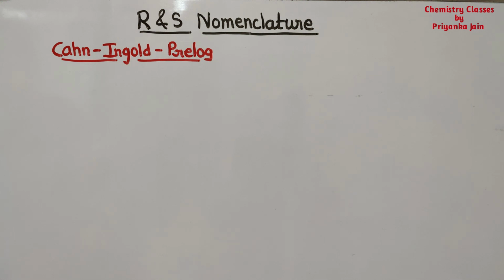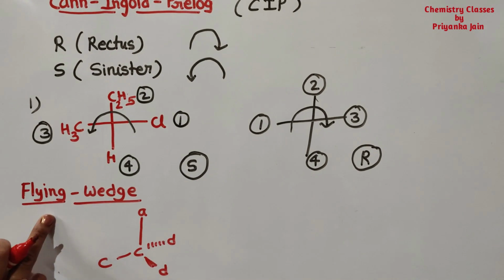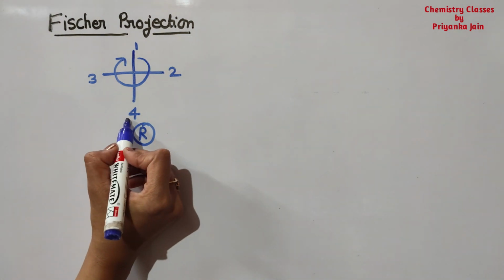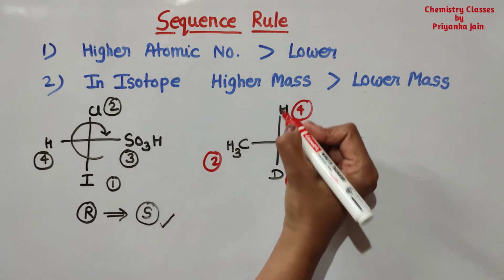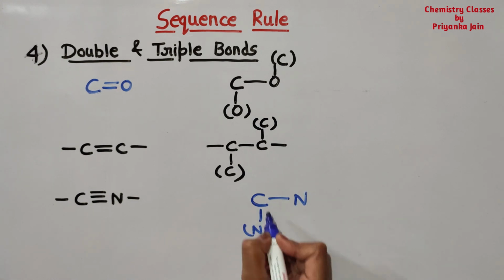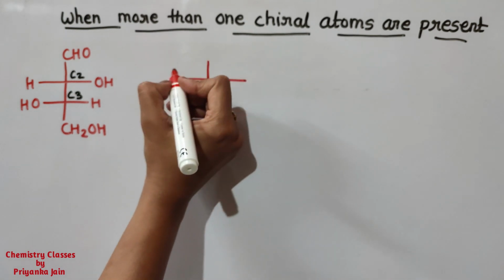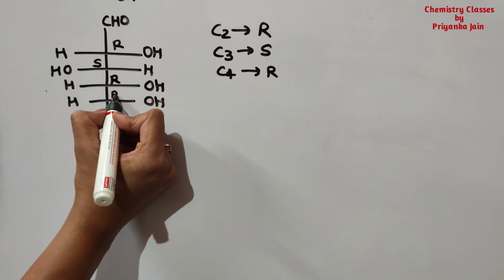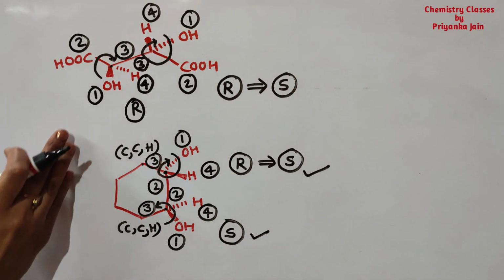Stereochemistry Part-6 # R & S Configuration With Easy Tricks For Flying Wedge, Fischer Projection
Stereochemistry part- 6 # How to assign R & S Configuration With super easy tricks # R & S configuration for flying wedge projection and Fischer Projection Important topics of Organic chemistry
Stereochemistry Part-3 # Topictity # Topic Relationship # Homotopic Ligands # Heterotopic Ligands # Enantiotopic ligands # Diastereotopic ligands # Constitutionally Heterotopic Ligands
Stereochemistry Part-2 # Optical Activity # Homomers  # Enantiomers # Diastereomers # Costitutional Isomers
Stereochemistry Part-1 # Representation of 3D Structures # Flying Wedge Representation # Sawhorse Representation # Newman Projection # Fischer projection # Stereoisomers
CSIR NET chemistry # Priyanka jain # Chemistry classes # GATE CHemistry
Playlist - Stereochemistry
Quantum mechanics , group theory , electrochemistry , chemical kinetics , thermodynamics , surface chemistry , solids , pericyclic reactions , photochemistry , organic name reactions , organic reagents,organometallics , chemistry of transition metals , chemistry of p- block elements , solved problems from gate & net exams , Biochemistry, Analytical chemistry